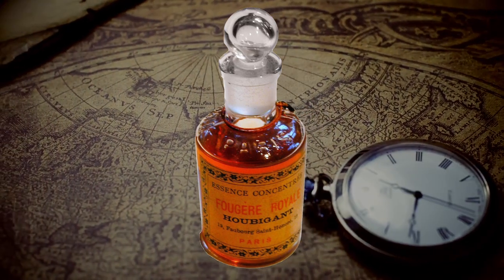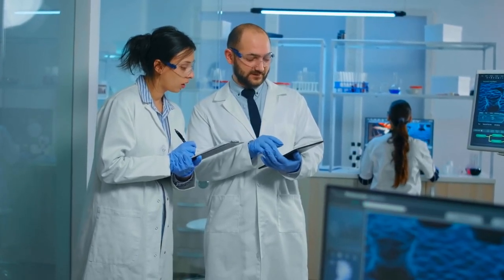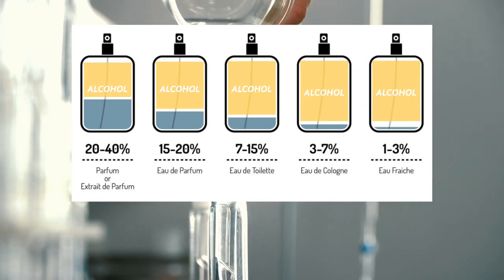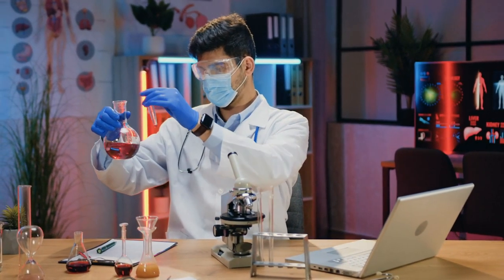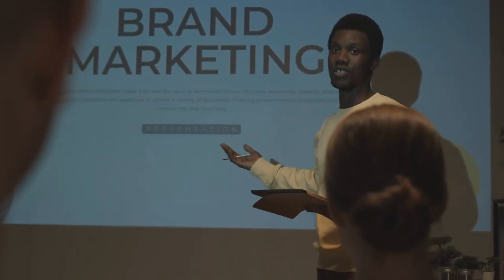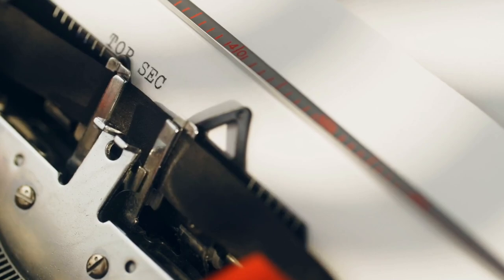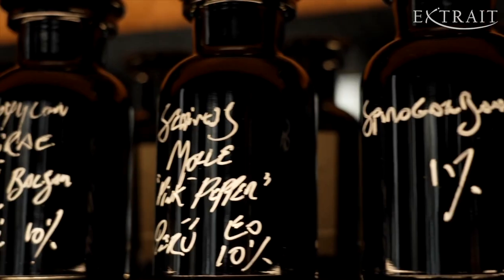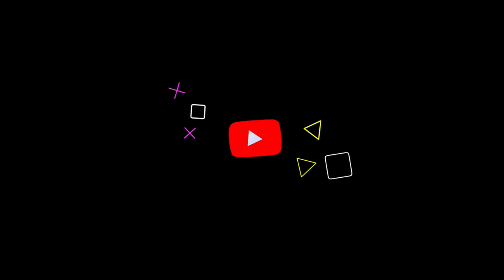Fragrances: Natural vs Synthetic Perfume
In today's video, we're going to be discussing the difference between natural and synthetic ingredients in the fragrance industry. We'll be discussing the pros and cons of each, and then provide a comparison chart to help you make an informed decision.

Are you looking for a natural fragrance that won't harm your skin? Or are you searching for an environmentally friendly fragrance? In this video, we'll discuss the difference between natural and synthetic ingredients and help you choose the best fragrance for your needs.

I had a great time making this video. I hope you enjoy it and let me know what you think about it in the comments below.

00:00 Intro
00:16 History of Synthetic Molecules
00:49 Today's Trends
01:17 Today's Technology
02:43 Natural = Sustainable?
03:37 It's all just Marketing...
05:00 You'll probably never know the truth
05:41 The Benefits of Synthetic Molecules
05:55 Case Study: FUEGUIA 1833
06:55 Conclusion